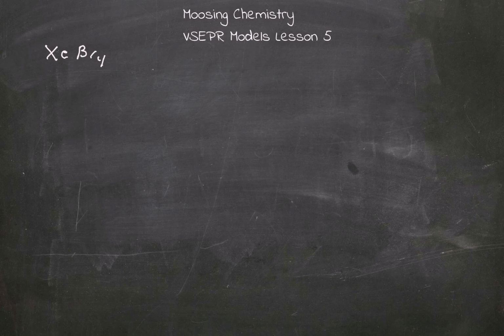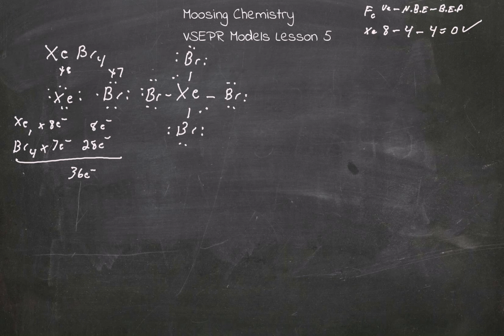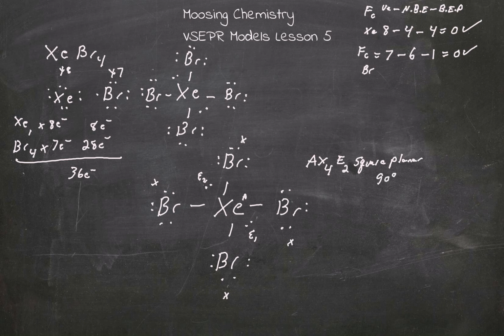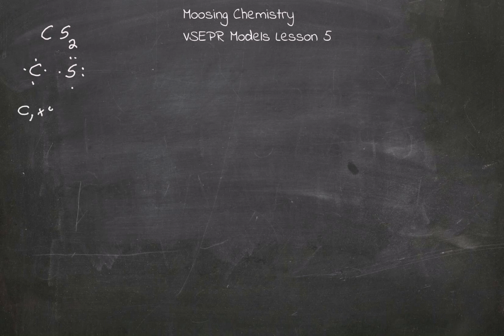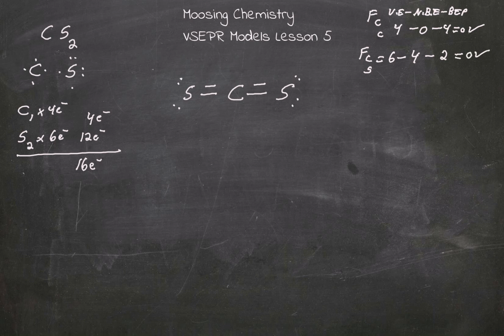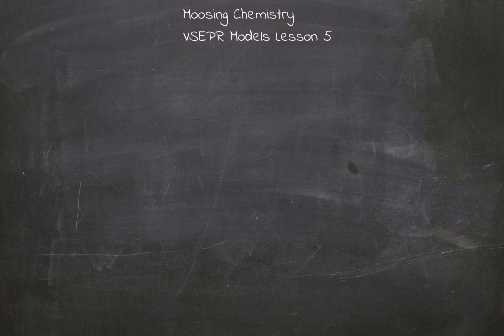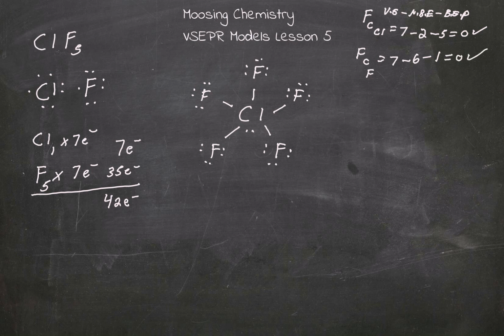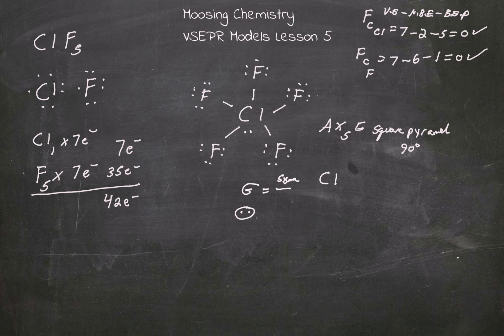VSEPR Models Lesson 5a